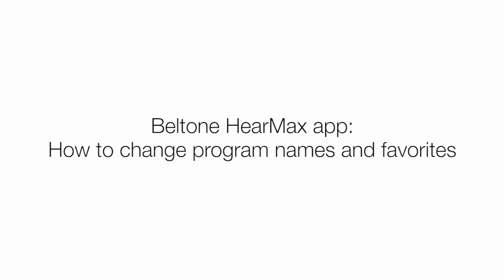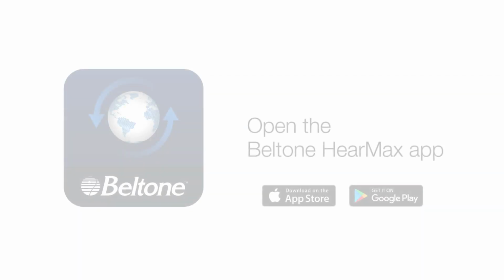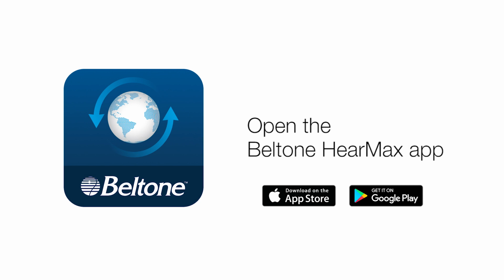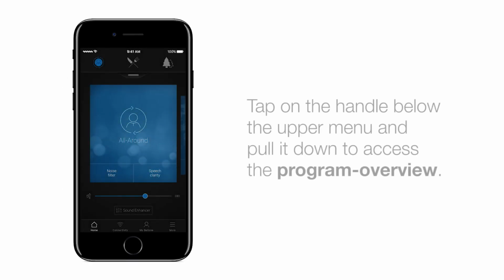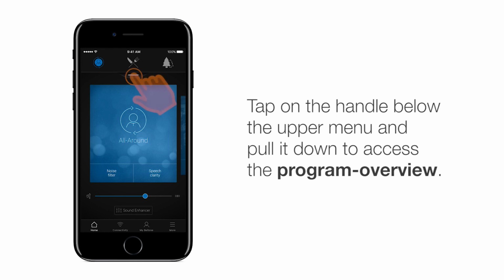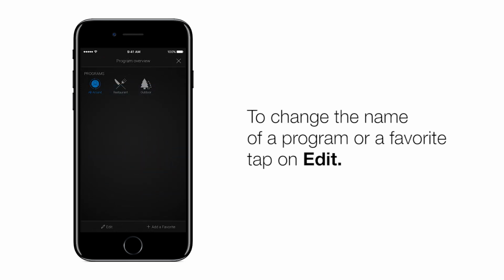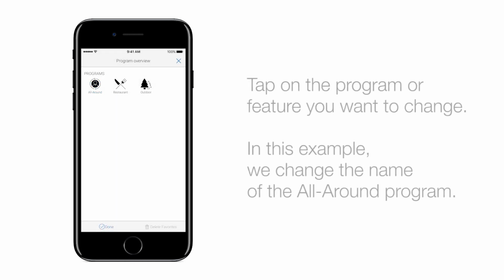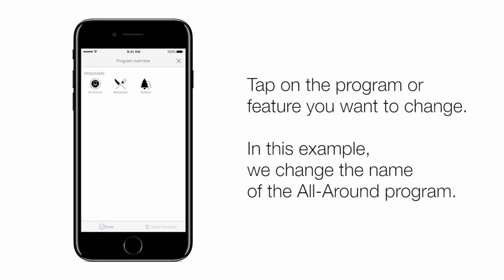How to Change Program Name in the HearMax App (Audio Description Version) | Beltone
Quick and easy tutorial on how to change the program names and favorites in the HearMax app.